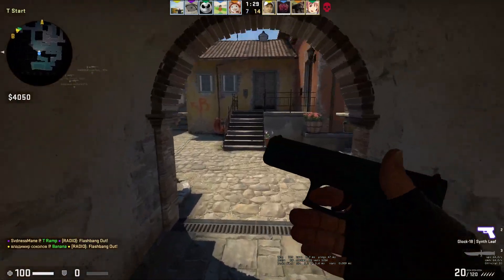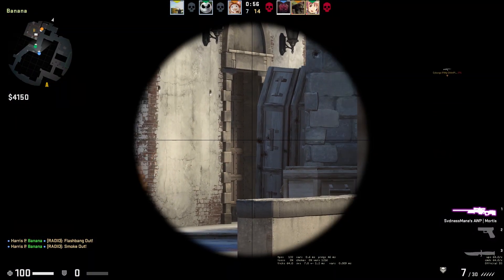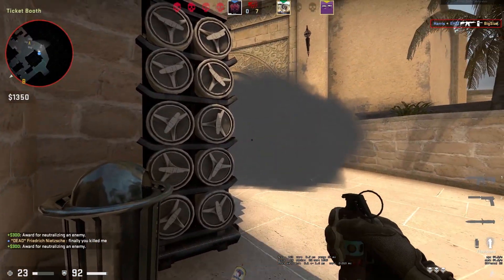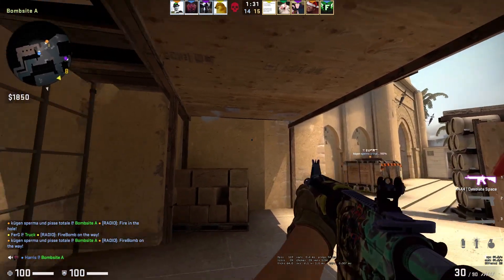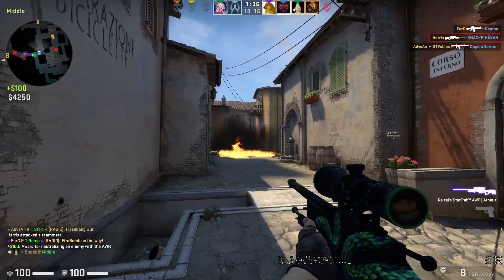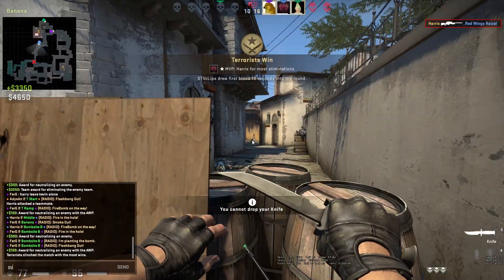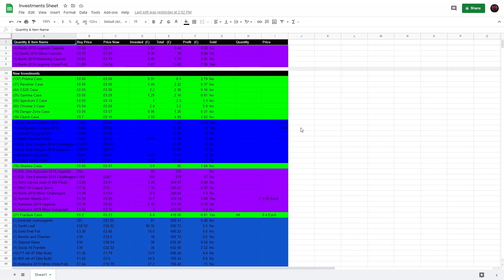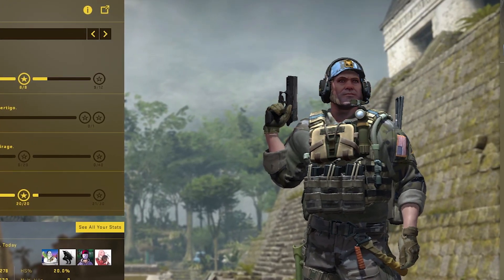Best 2021 CS:GO Investments! (CS:GO Investments & Trading)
Also if you have any video suggestions or ideas please leave them down below in the comments! Thank you all so much for 1.7K subscribers that is insane, I appreciate you all so so much!